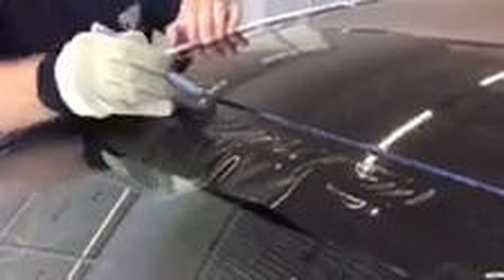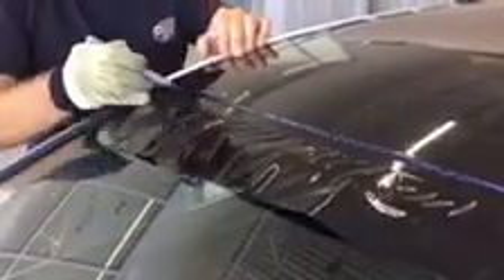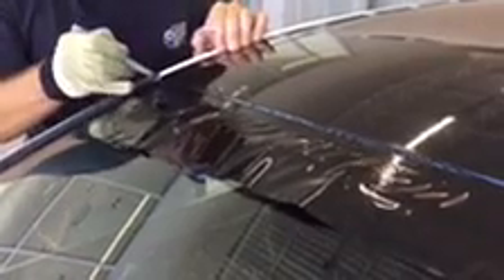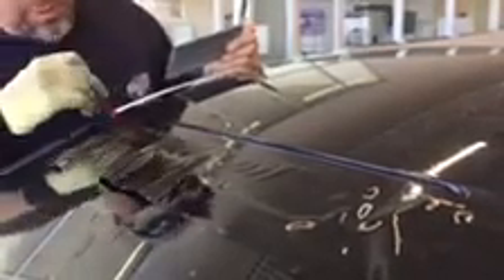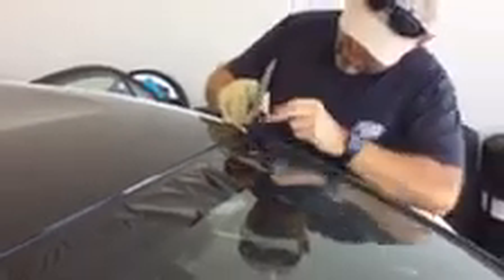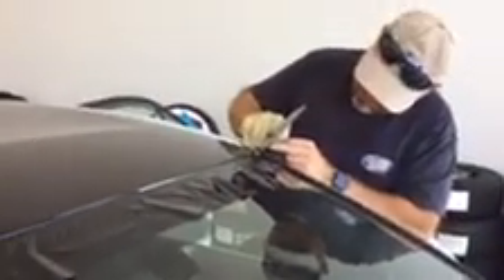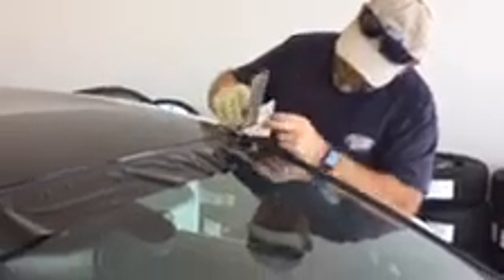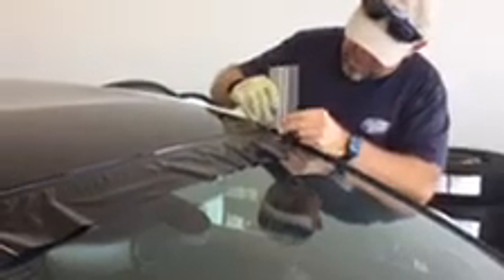Gloss black roof wrap. Tucking in the front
Trimming and tuck or VW Gti roof